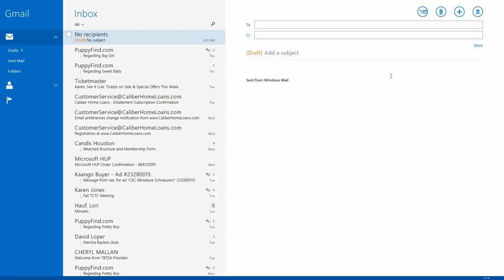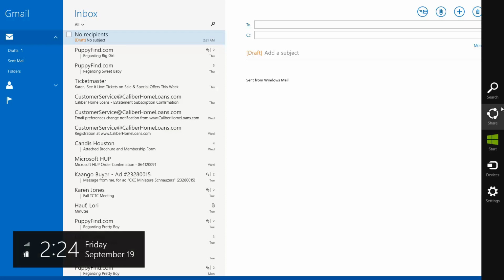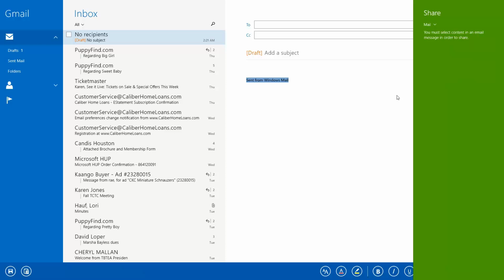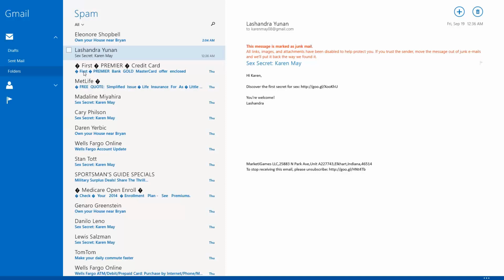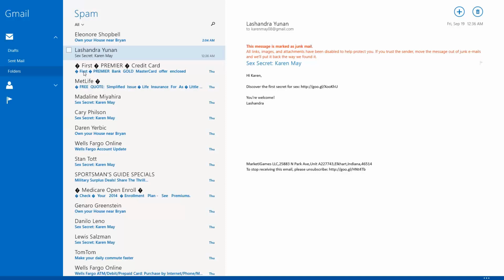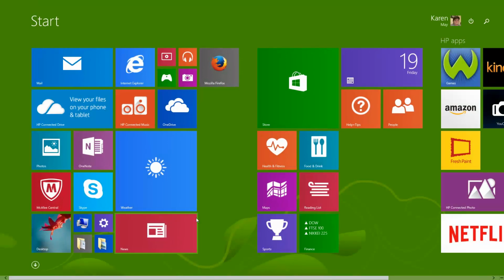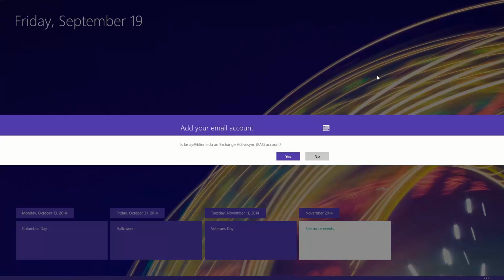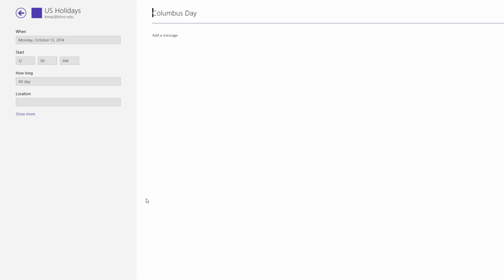Chapter 9 Using Mail and Social Features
Chapter 9 discusses using the mail app effficiently, including attachments and junk mail and organizing the mail.  It includes some discussion on theuse of the People app and the Calendar app.